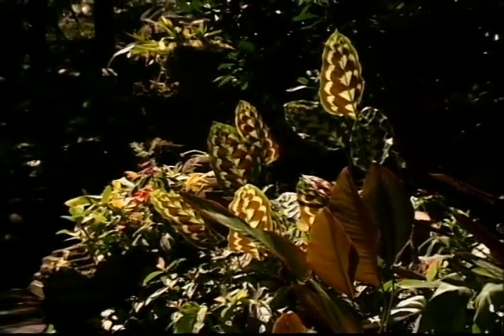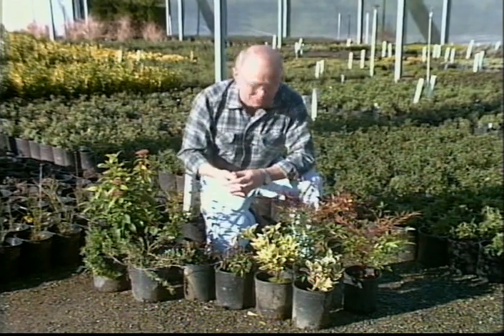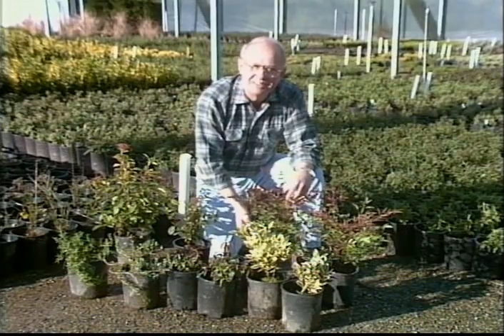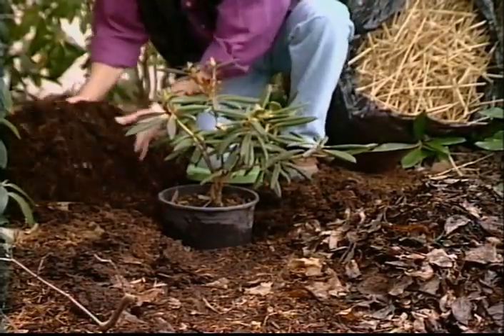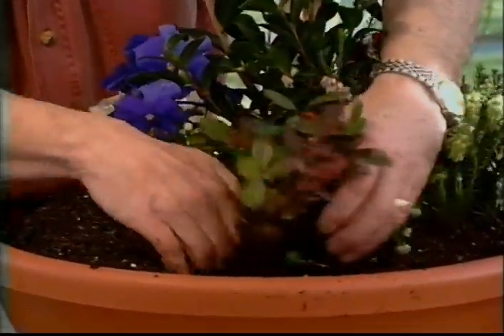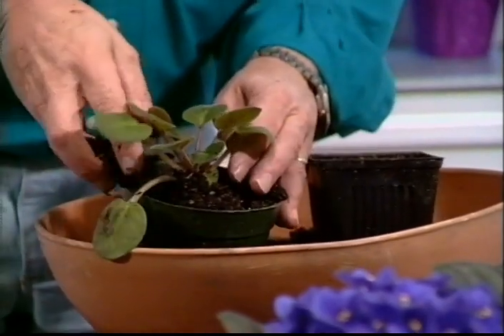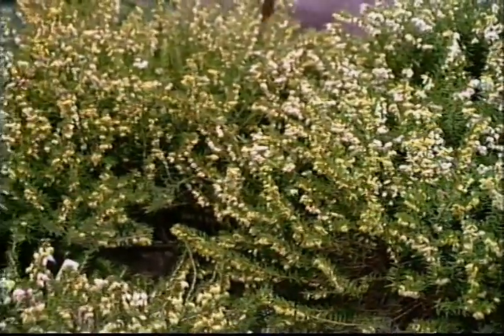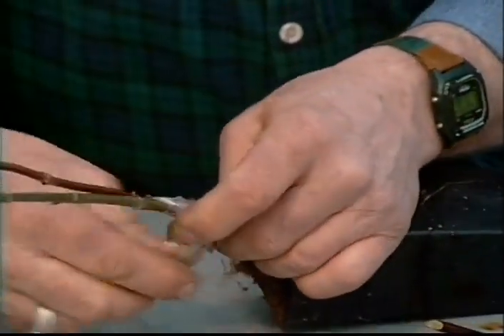Gardening in America - January complete show 3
Ed visits a garden in Kailua Kona Hawaii. He shows how to select the best plants at your favorite nursery. Then, he shows how to heel in shrubs for winter protection. His plants of the week are witch hazel, pyracantha and heather. Ed talks about winter container planting and grafting.